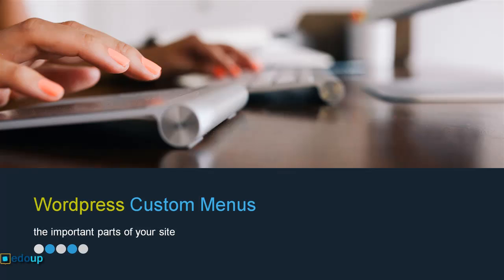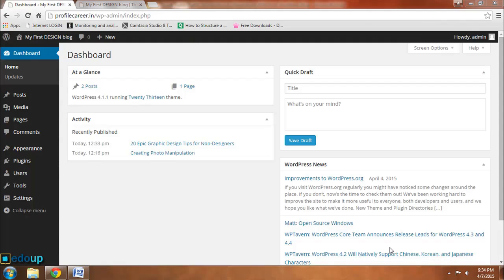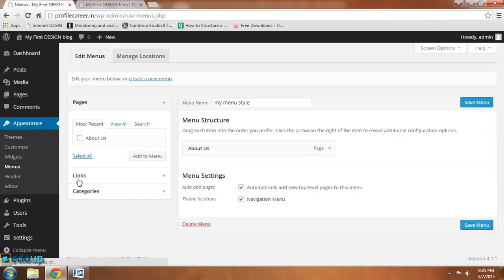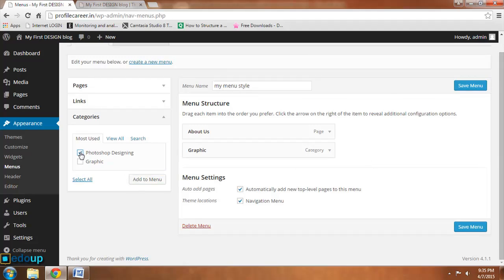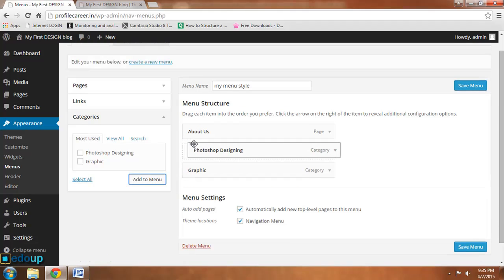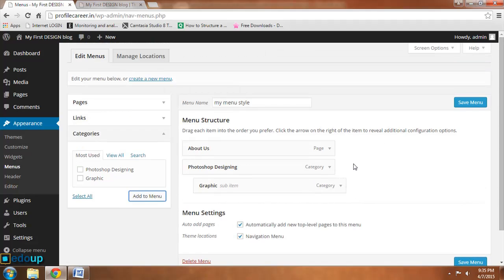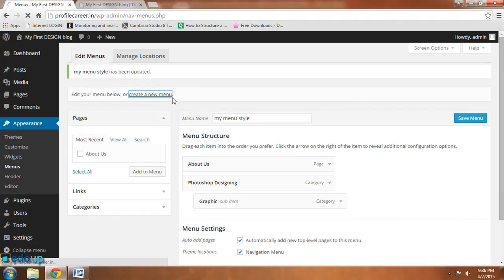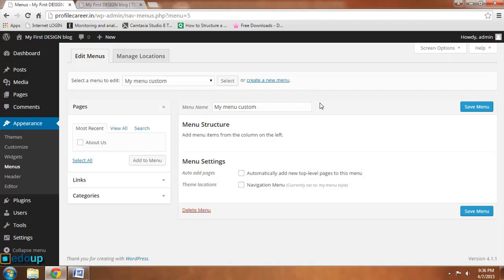Create WordPress Custom Menu | Beginners WordPress Tutorial In 2024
In this video lesson you will learn how you can make Wordpress Custom Menus and How to Create Custom Menu Structures, Beginners WordPress Tutorial In 2024.

That also helps & motivates me to keep on working hard! ;)